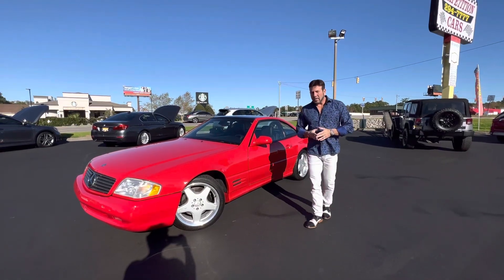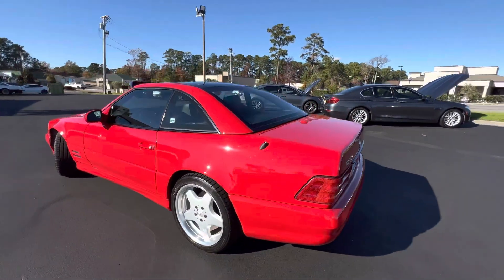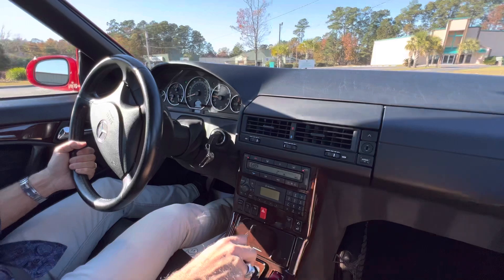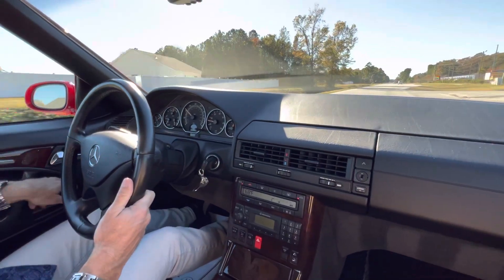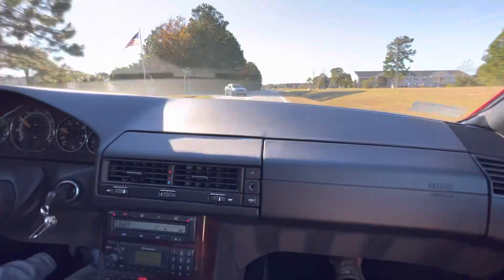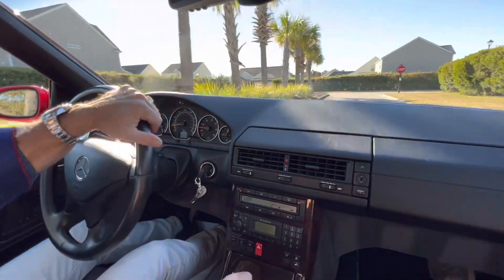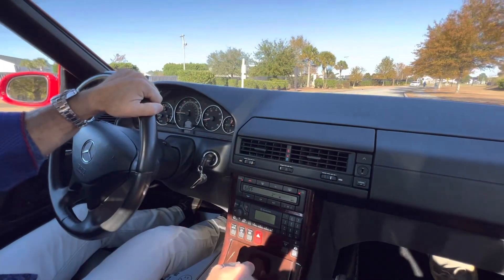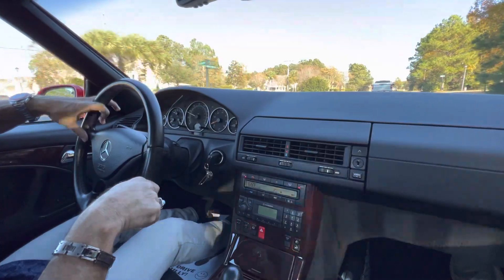2002 Mercedes Benz SL500! Exterior Walk Around and Driving Video!! 35,000 ORIGINAL MILES